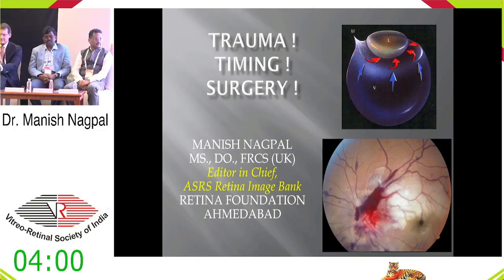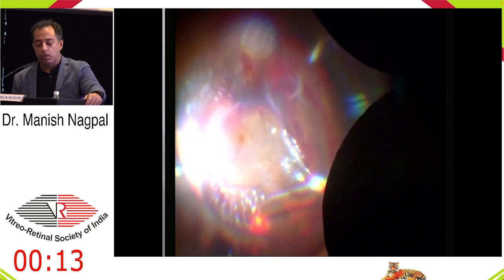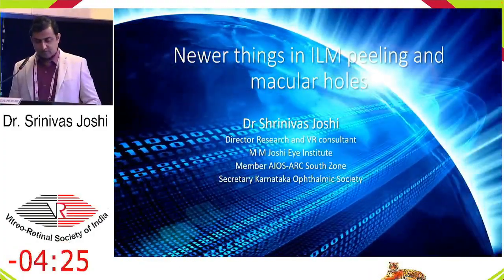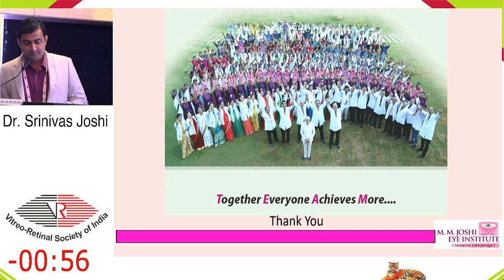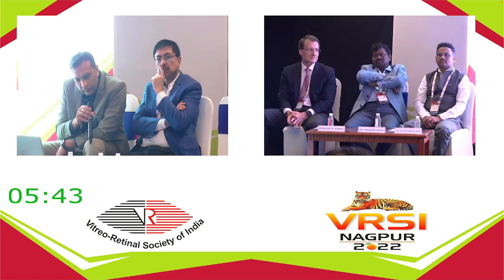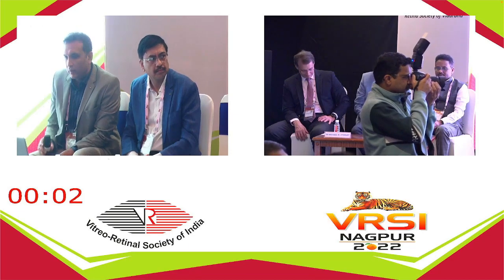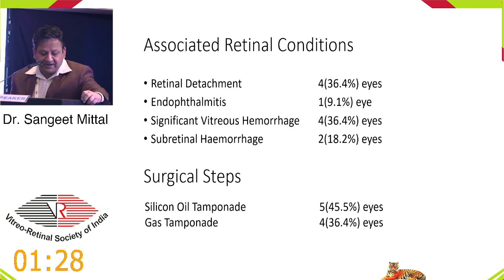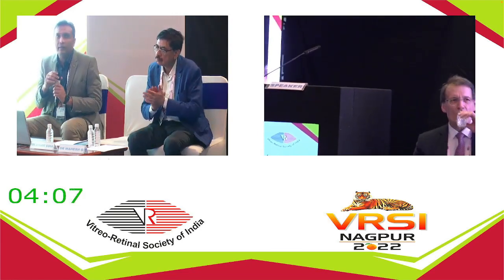VRSI 2022 Nagpur - Trauma